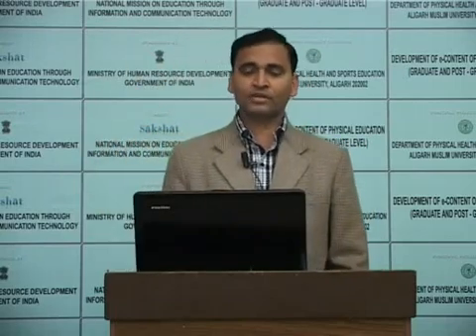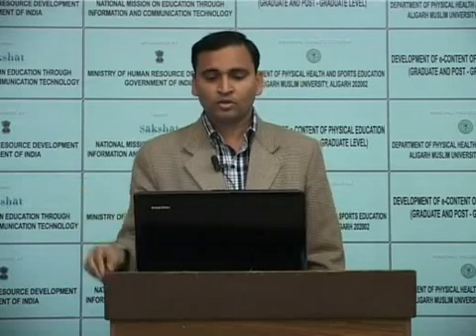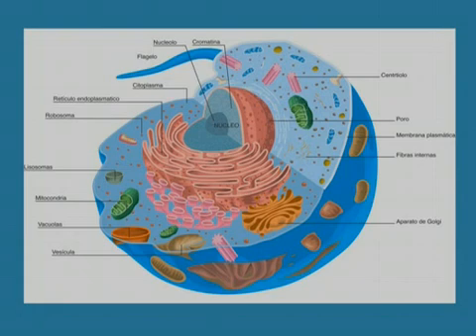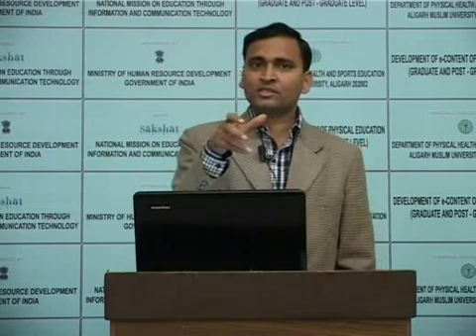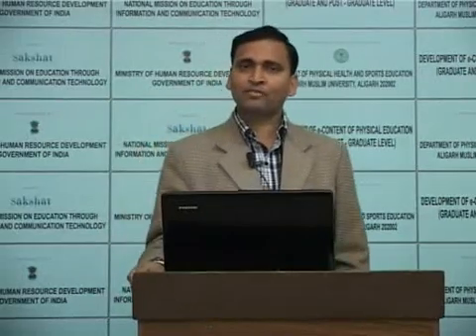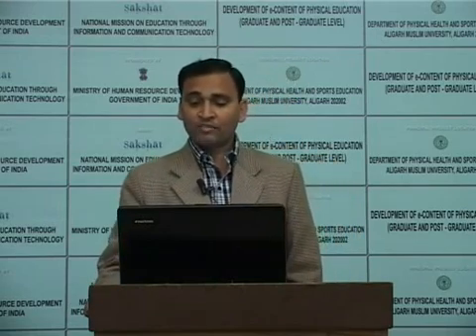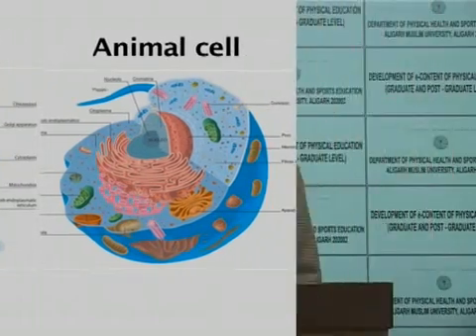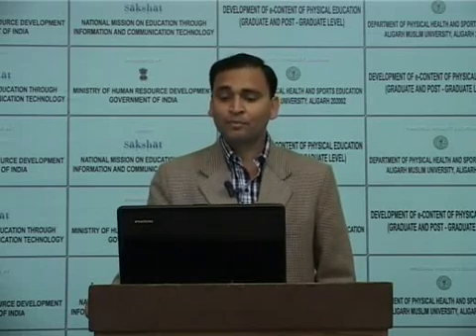Tissue and their types